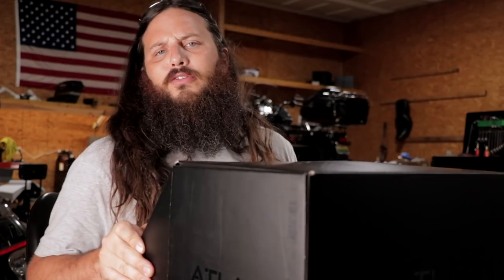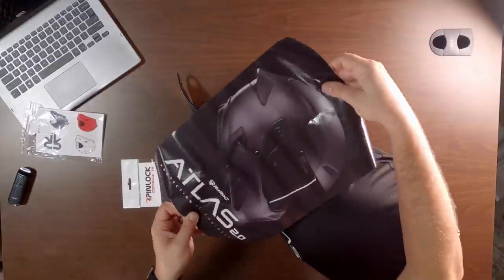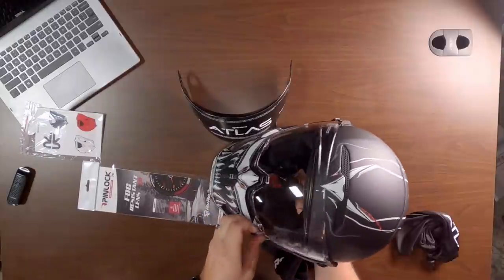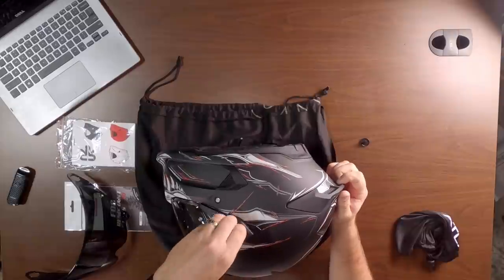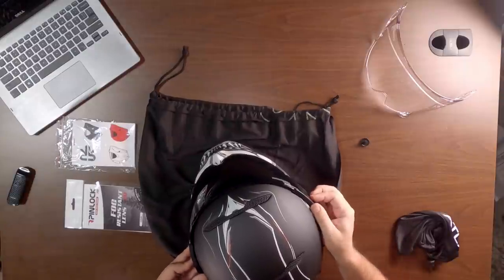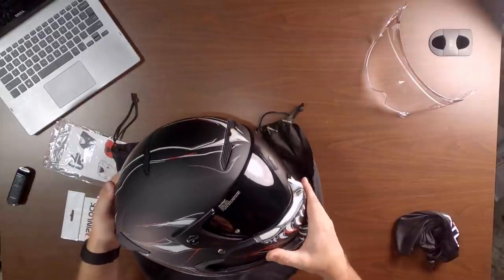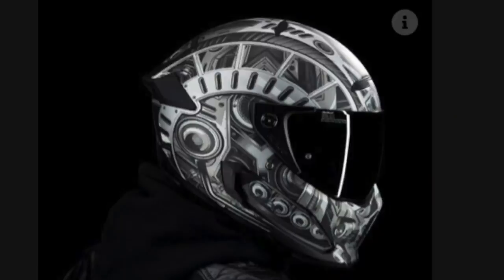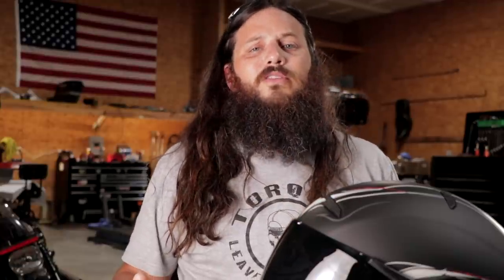Ruroc Drop II "Impaler" First Look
July 28, 2020 Ruroc drops 4 new colors for the extremely popular Atlas 2.0 helmet.  This is a quick look at one, and I'll fill you in on the other options available for preorder or even an order depending on when you're watching this video.

Address (Fan Mail):       130 Gateway Ct

Camera Gear:

Main Camera
Extra Lens

MotoVlog Gear:

Hero 7 (helmet)
Hero 8 (handlebar)
Hero 7 frame
Mic adapter
Fur for mic